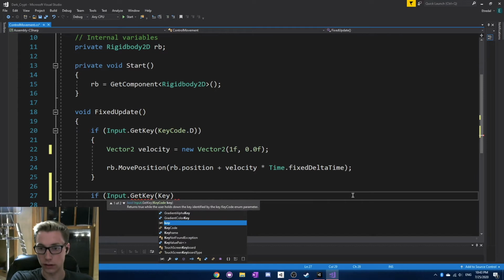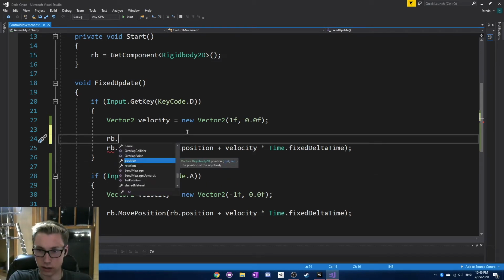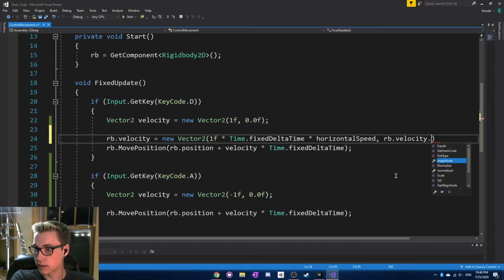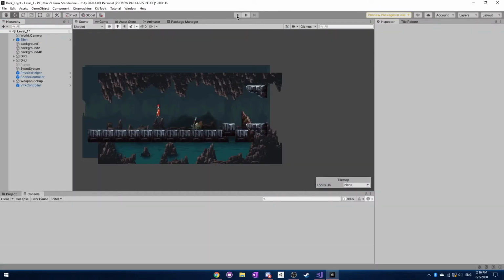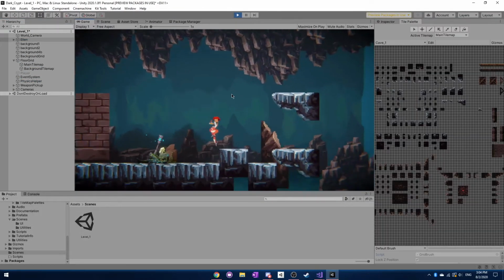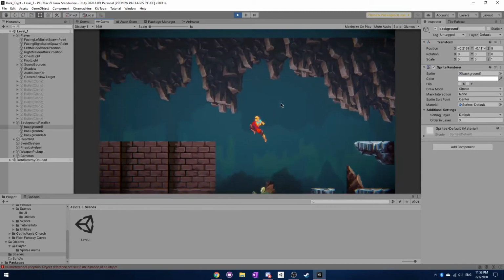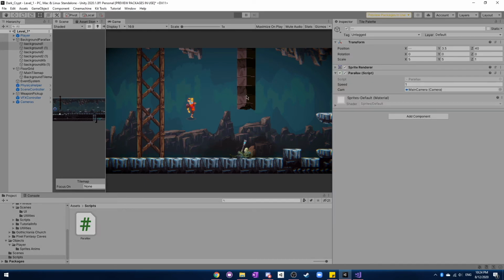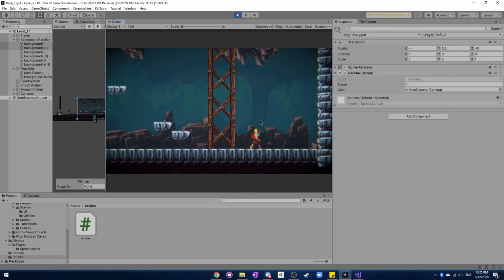Crazy Physics Engine - Unity Devlog #1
Today we start work on Dark Crypt which is a game being made in Unity ;)  I start programming a CRAZY physics engine that turns out to be a complete failure but I later get things working right.